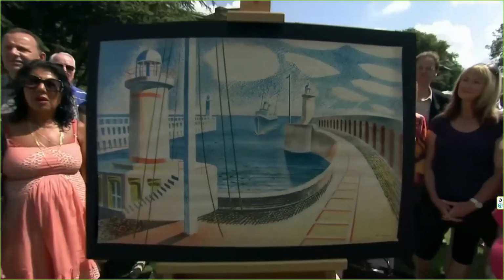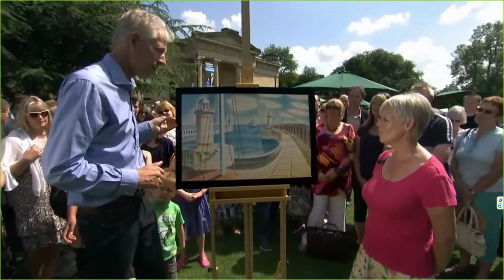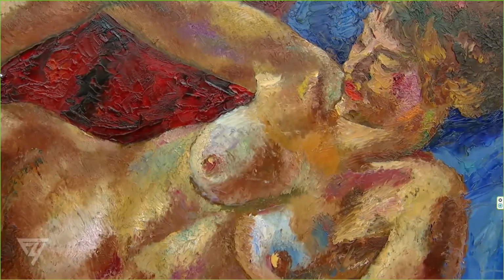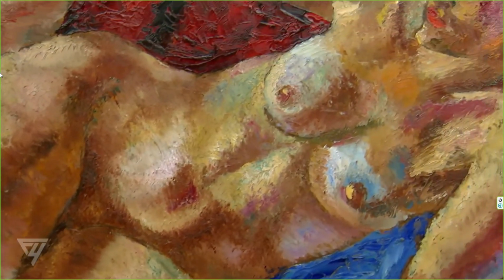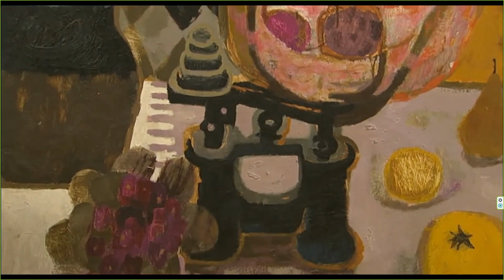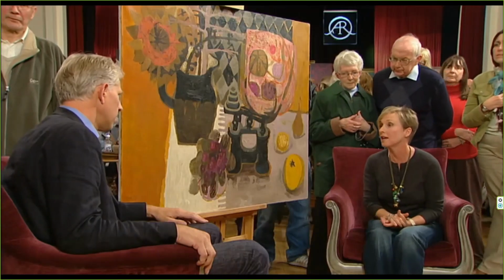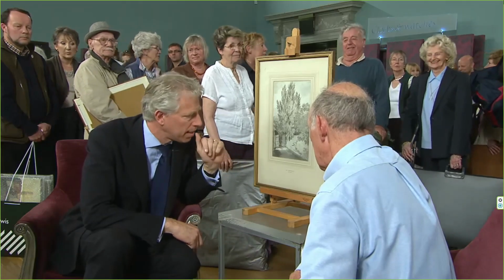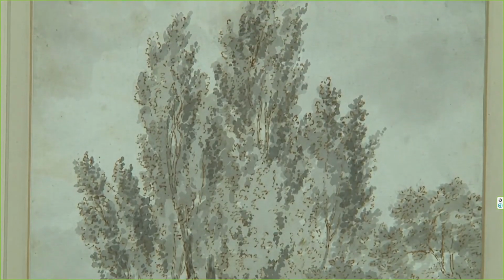BBC Antiques Roadshow Painting Valuations - Rupert Maas 1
Painting valuations from Rupert Maas on the BBC Antiques Roadshow.
Paintings by Eric Ravilious, Colin Moss, Mary Fedden, and John Constable.

The material is from various episodes of the BBC Antiques Roadshow.